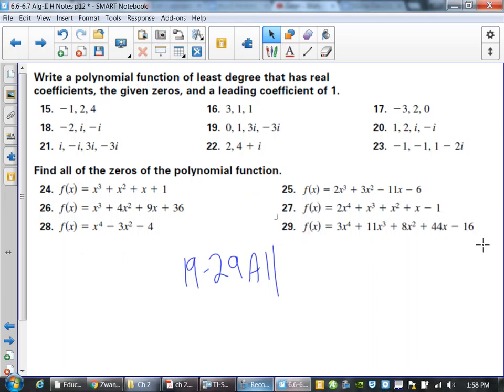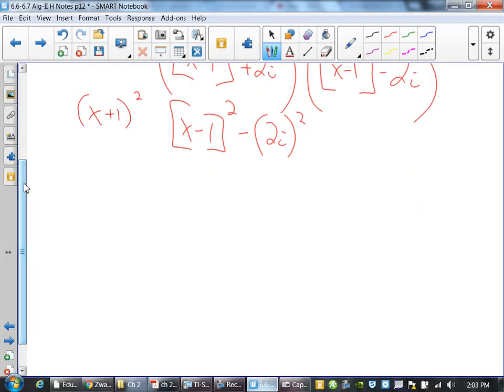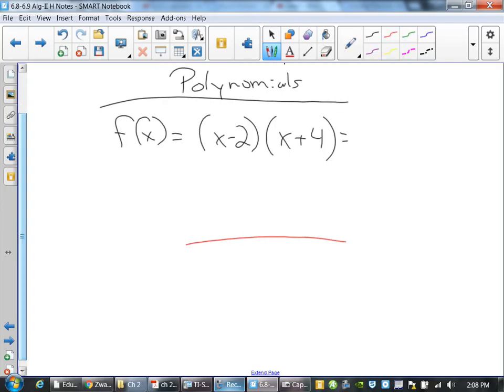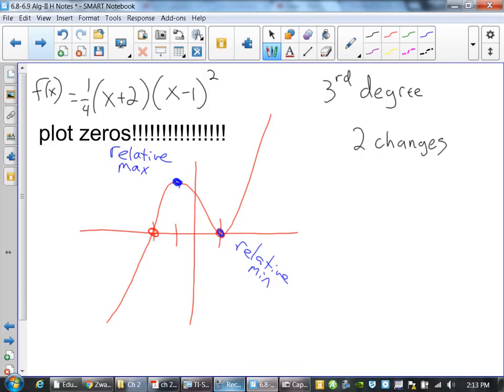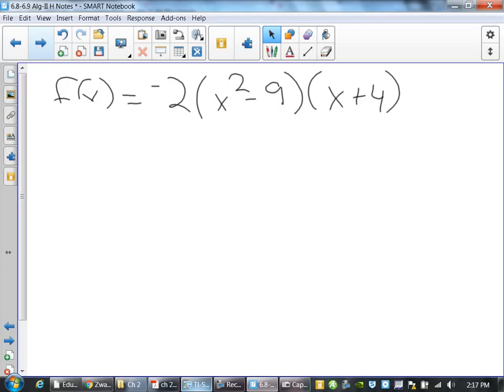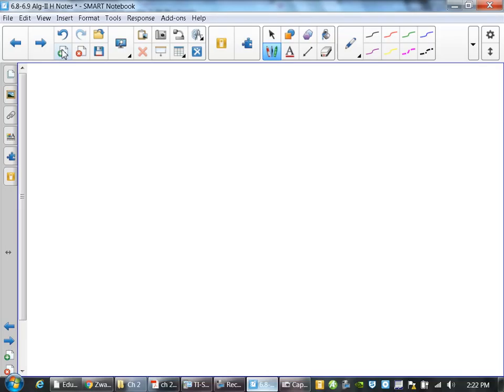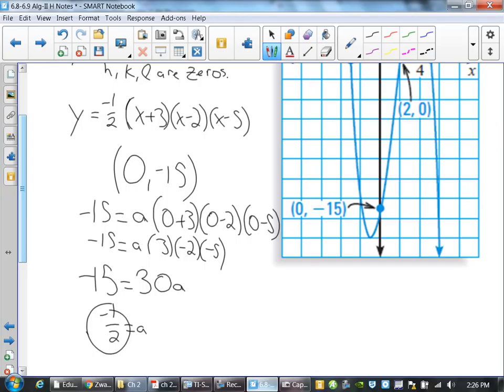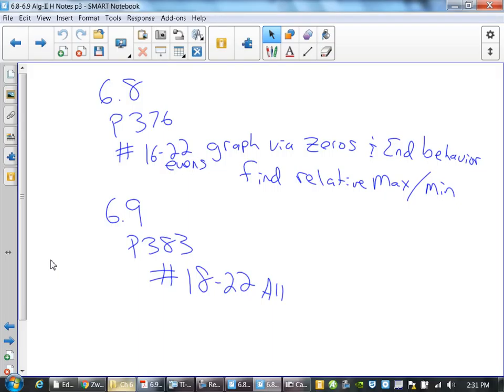November17 6 8 and 6 9 Notes p12